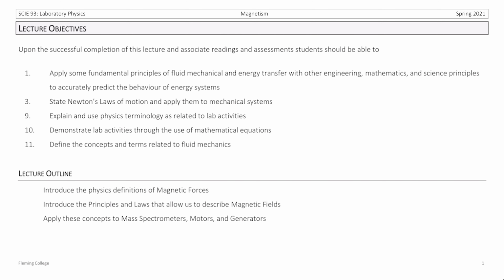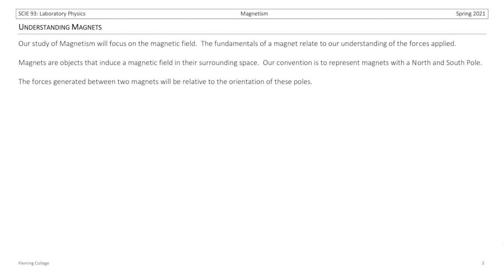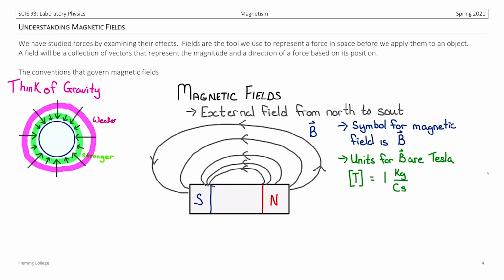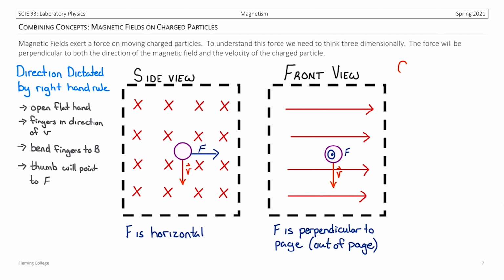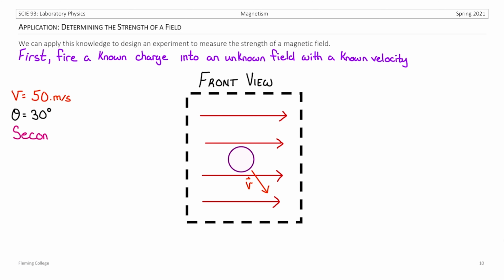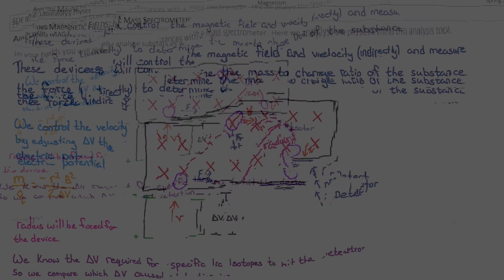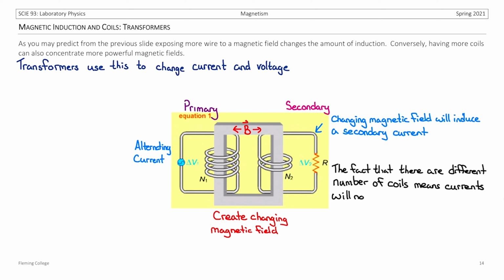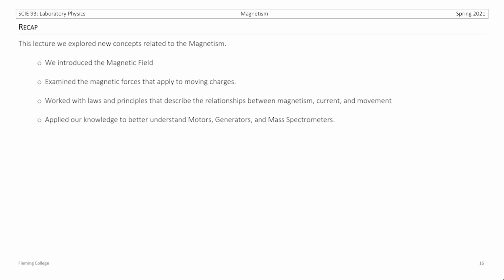Magnetism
00:00:00   Intro
00:00:24   Current and Charges
00:03:21   Magnets
00:04:34   Magnetic Fields
00:07:19   Fields on Charges
00:10:00   Magnetic Field Example
00:11:27   Magnetic Field Application
00:12:55   Mass Spectrometer
00:15:19   Magnetism from Current
00:16:10   Transformers
00:19:10   Motors and Generators
00:21:22   Recap